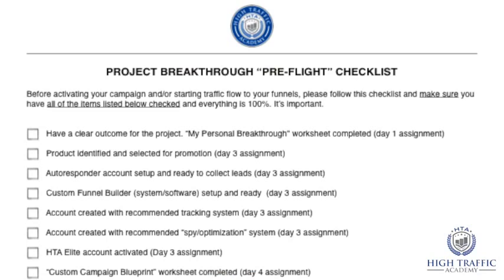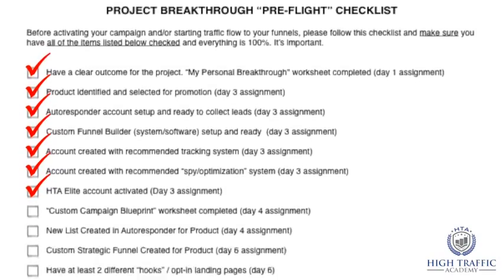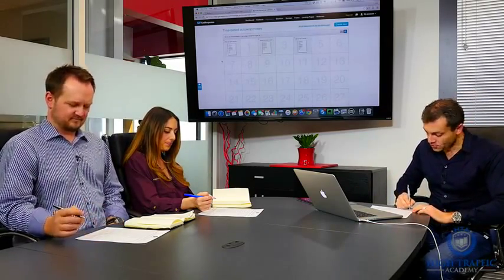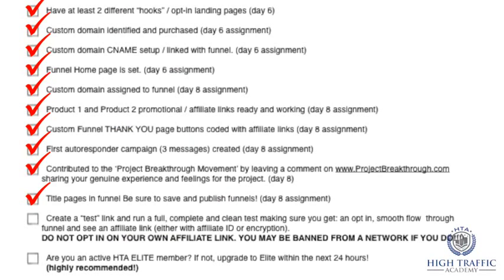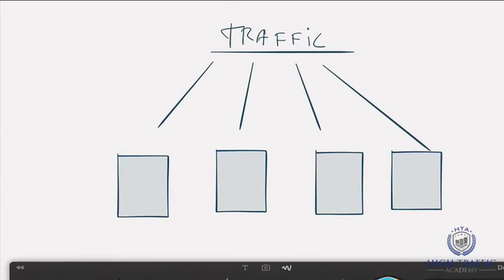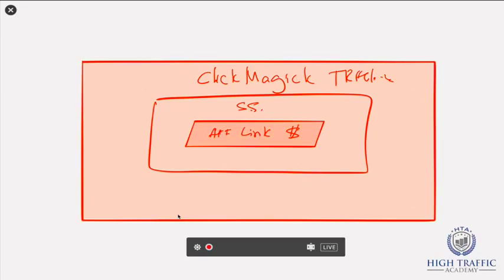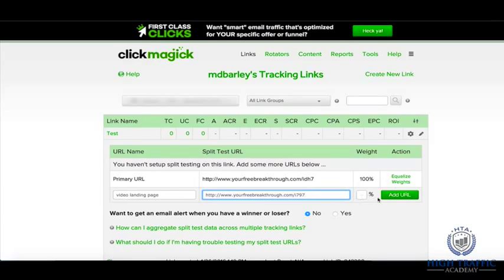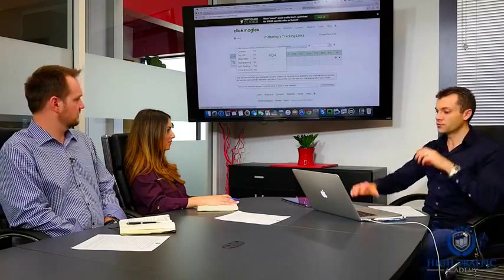14 Days Income Breakthrough Day 9 with vick & jason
Join us on this 14 day journey!

You too can experience the thrill of finally earning real money online within 14 days flat (even if you’ve never made a dime before).

Start Now 100% FREE

NO PAYMENT OR CREDIT CARD IS REQUIRED

WHY YOU SHOULD JOIN THE
Project Breakthrough MOVEMENT

If you are somebody who is truly hungry for success and seriously want to create a real breakthrough (financial and otherwise) for yourself and your family, but you don’t know how or where to start -- or perhaps you’ve tried to earn money online but failed over and over again -- then this is exactly what you need.

Here’s the plan:
First, let’s help YOU breakthrough and get you earning the kind of money you always wanted to make. Then TOGETHER let’s help millions of others!

Project Breakthrough is literally a movement and we invite you to become part of it today, because your breakthrough is literally just around the corner.